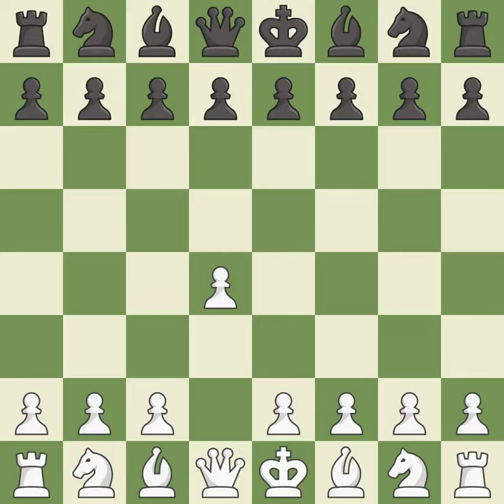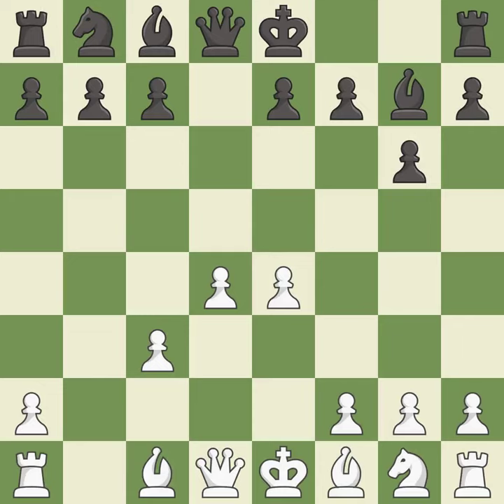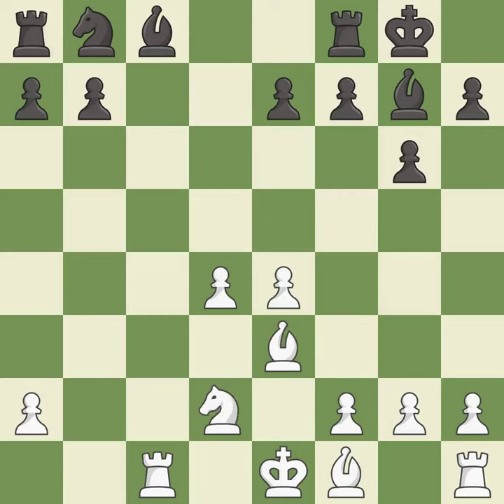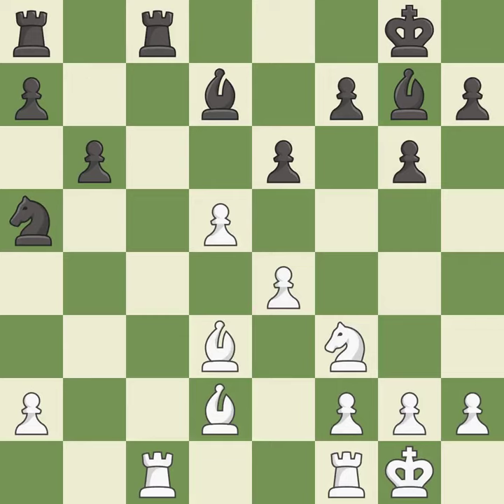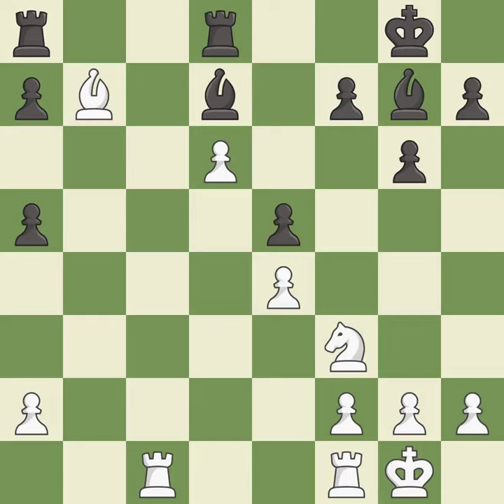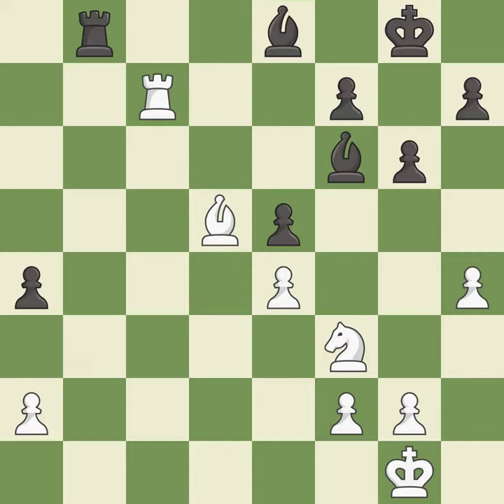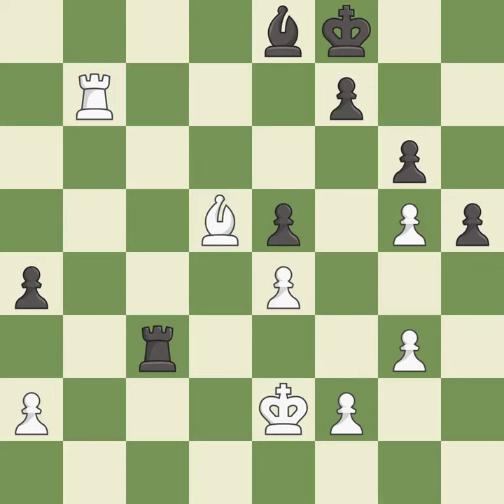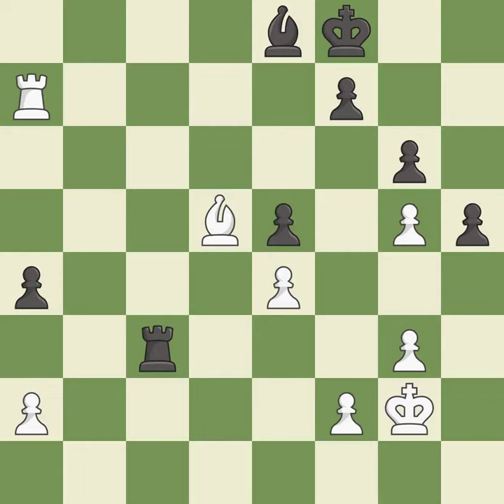White Kramnik Vladimir (RUS),Black Svidler Peter (RUS)Grnfeld Defense: Exchange Variation, 5.e4 Nx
Grnfeld Defense: Exchange Variation, 5.e4 Nxc3 6.bxc3 Bg7 7.Be3 c5 Event It (1/2 final),Site Dortmund (Germany),Date 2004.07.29,Round 1,White Kramnik Vladimir (RUS),Black Svidler Peter (RUS),Result 1/2-1/2,ECO D85,WhiteElo 2760,BlackElo 2735,Annotator